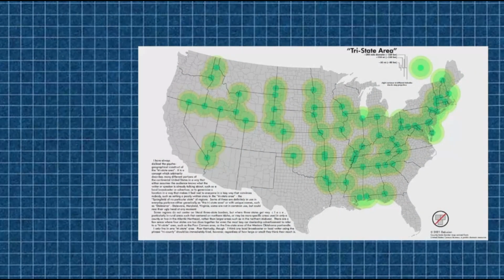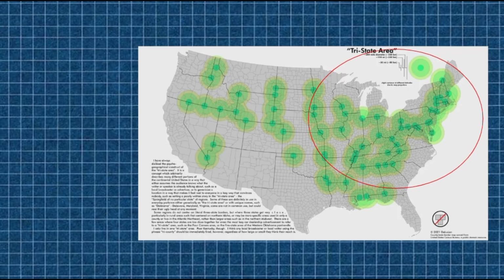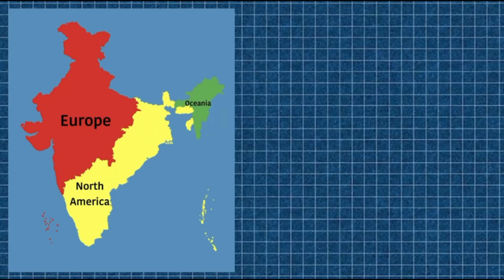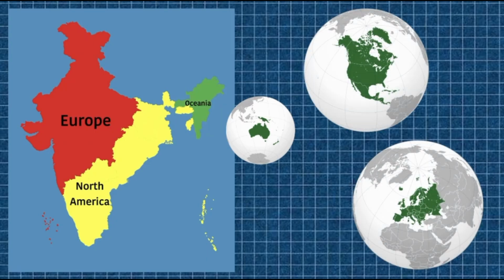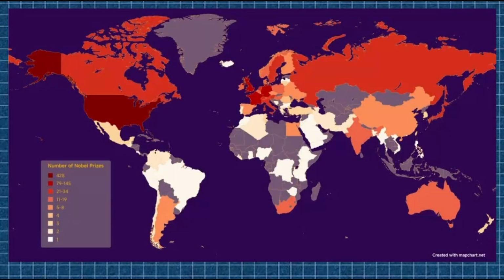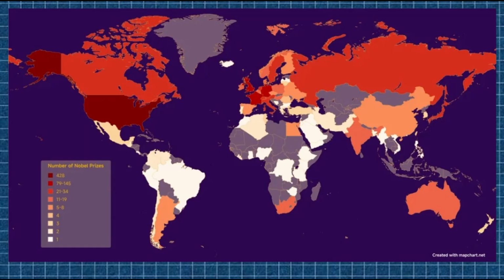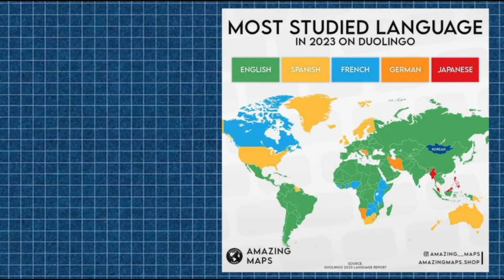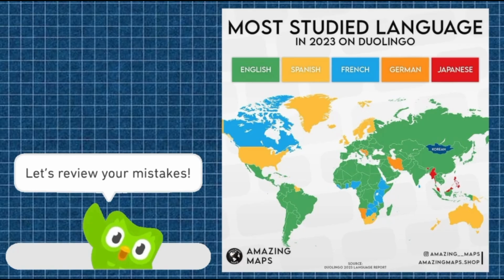5 interesting maps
In this video we will look at 5maps bound to surprise you.